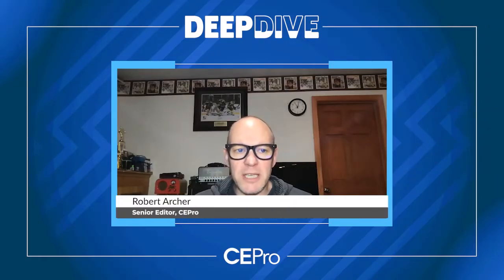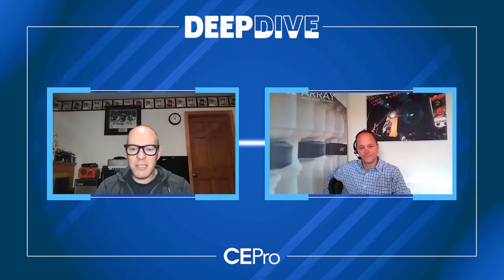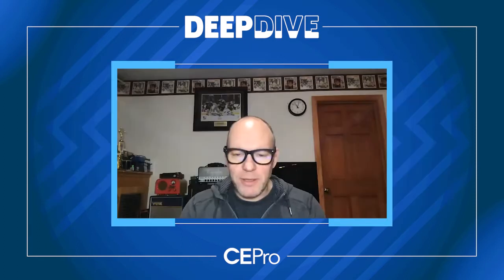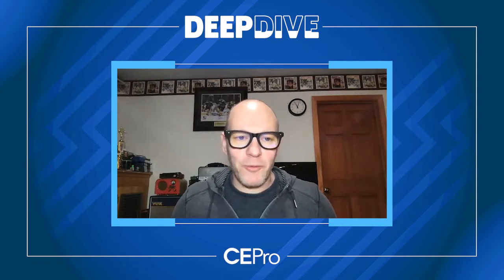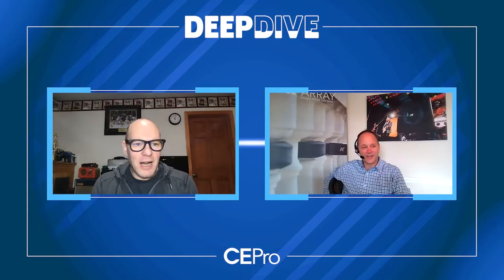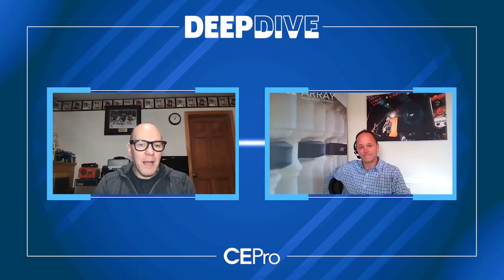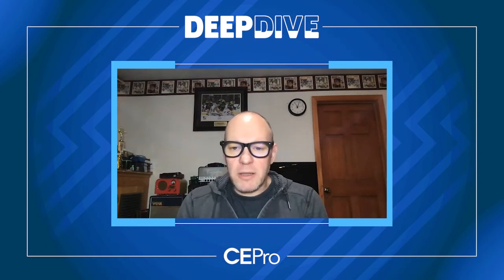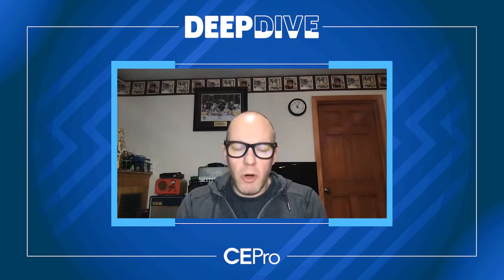K-array USA Explains the Benefits of Line Array in Home Theaters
With decades of experience in the pro audio market, including sound reinforcement for some of music’s top artists, the Italian company K-array is bringing its engineering expertise into consumer audio.